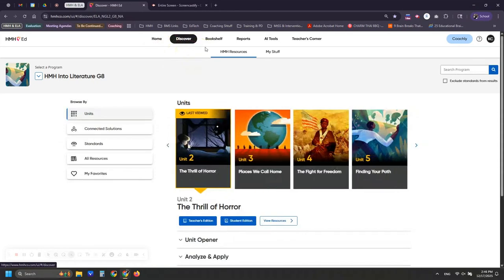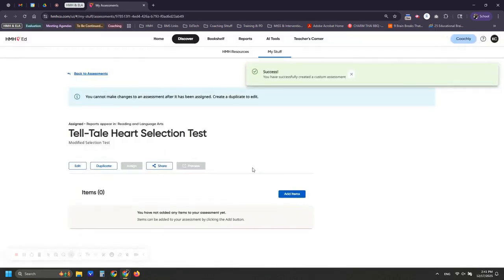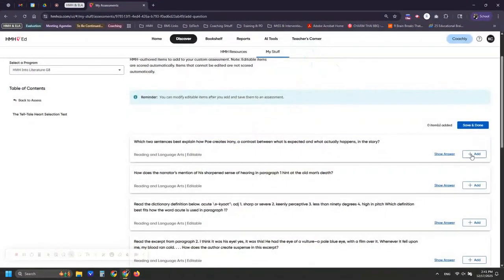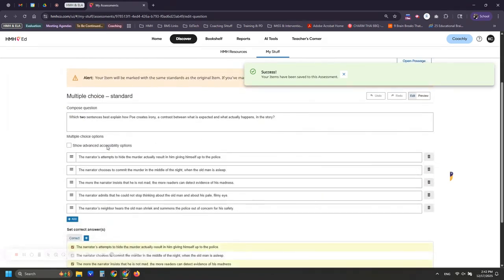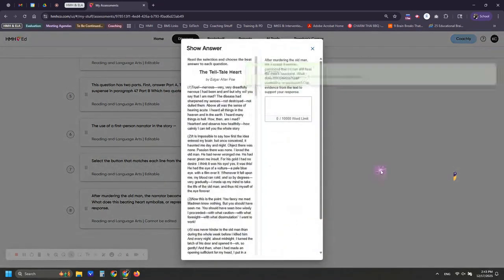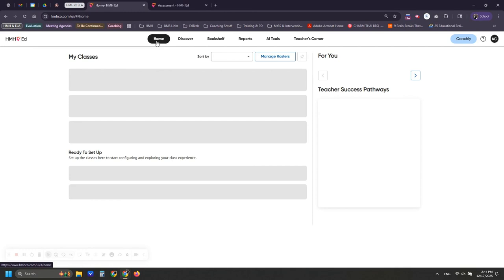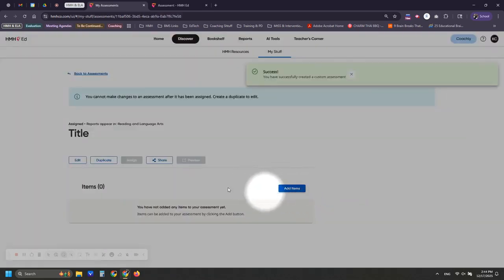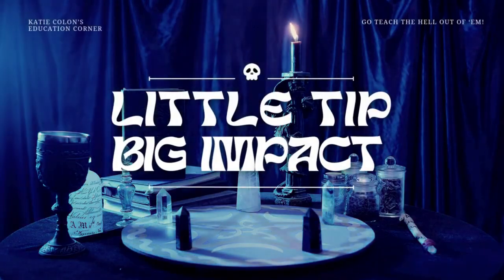How to Edit HMH Into Literature Online Tests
A short tutorial I made for my staff on how to edit and modify a Selection or Unit Test on the HMH Ed Learning Platform.